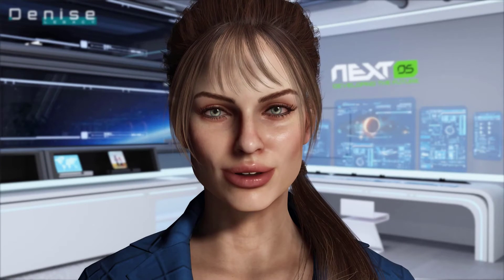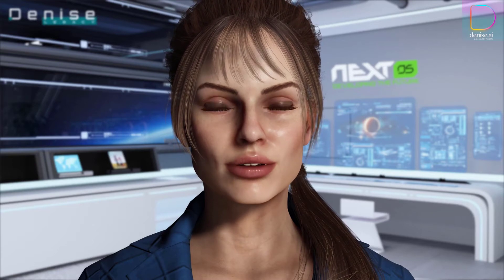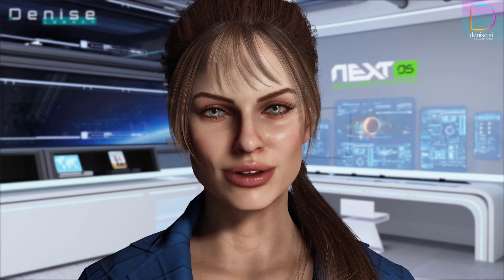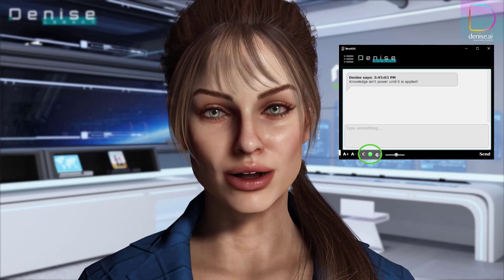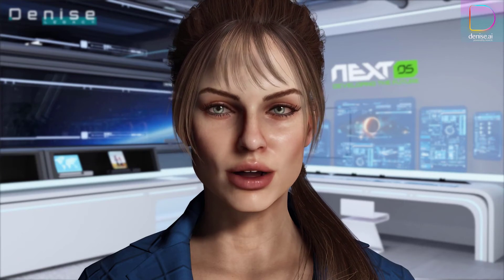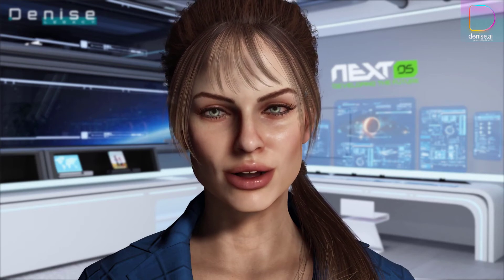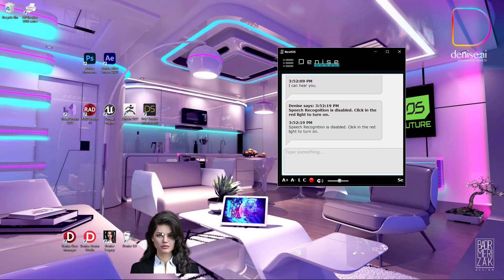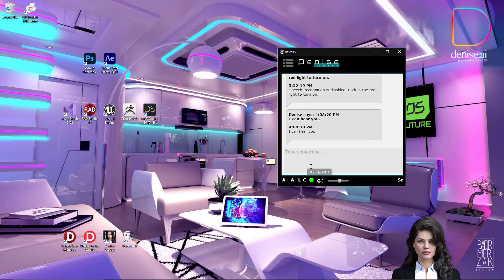Control your mouse using voice and Denise Legacy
In this short tutorial, learn how to use voice to control your mouse.

NextOS.ai introduces the new Denise Legacy Artificial Intelligence Framework. It's a Desktop application that allows anyone to create a Chatbots and Natural Conversational interface. It comes with embedded Speech Recognition and Text to Speech engines. Use your voice to talk to your Virtual Avatar and listen to the responses aloud. You can also speak to any other application installed in your computer as well as make the system read-aloud text from any .doc, .pdf, or web page content. With the free tools that come with the software, you can also create custom realistic Avatars and create your own AI content. Because it does not need an Internet connection to work, all your data is saved locally on your computer for your privacy.